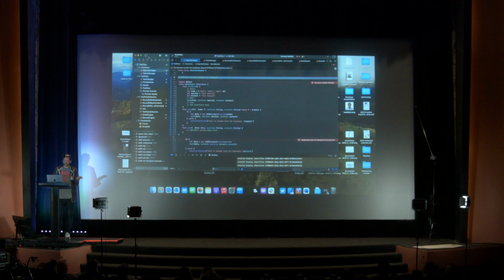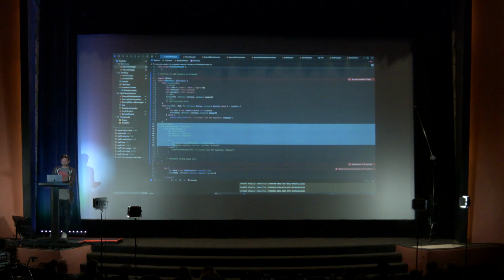Use AI to Write Swift Unit Tests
Sure, we should write test cases before we write code – but for those who don’t, let’s look at an open source Xcode Extension that uses OpenAI to write test cases (and then let’s have it do even more).